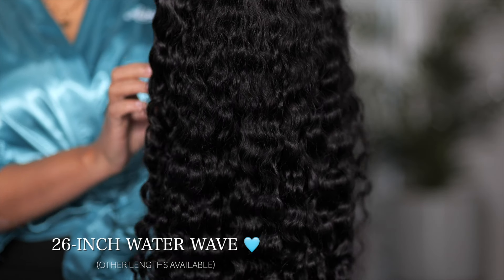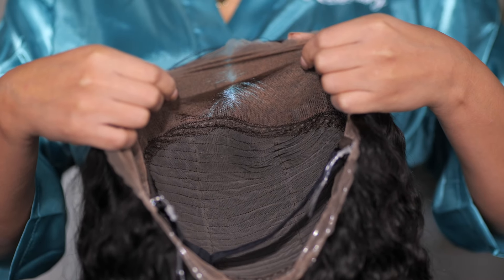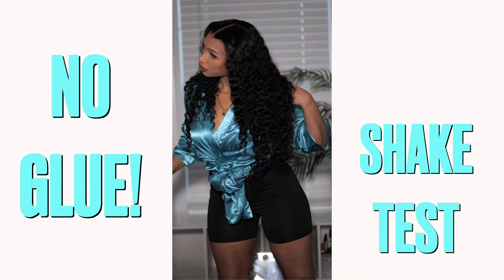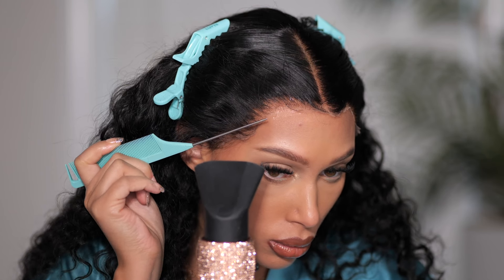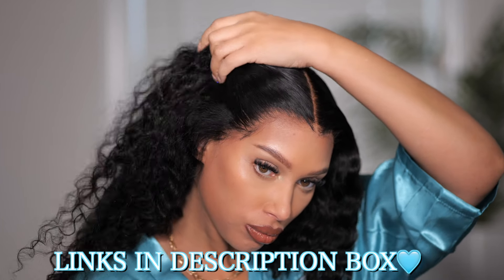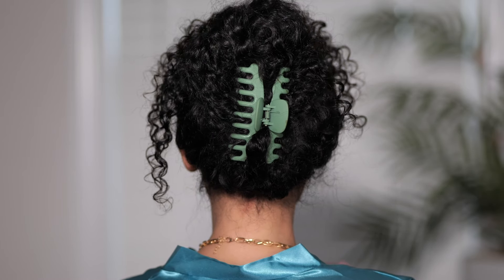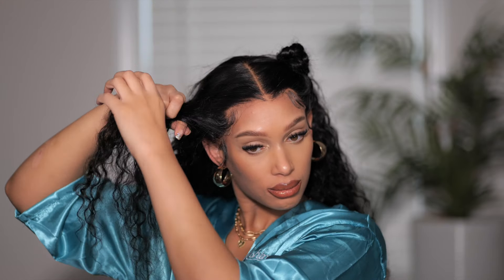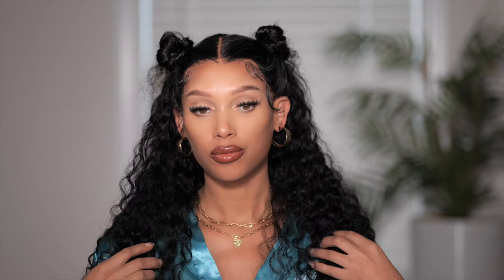NEW IVISI STRAP X3!! 🩵Glue-Less Back!!🩵 Snug Fit! Water Wave 360 -Ashimary Hair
Pre-cut, Pre- Bleached, GLUE-LESS wig, Only takes 3 seconds to install!

● ▬▬▬▬▬▬▬▬▬▬▬♔ Ashimary Hair ♔▬▬▬▬▬▬▬▬▬▬▬●
√ Bleached Knots
 √ Pre-cut Lace
√ Glueless Install
√ Beginner Friendly